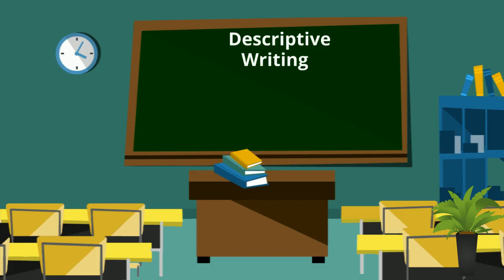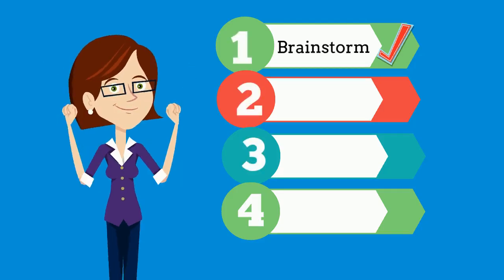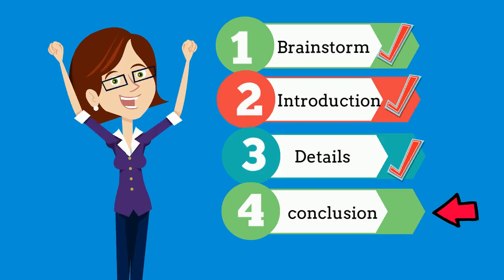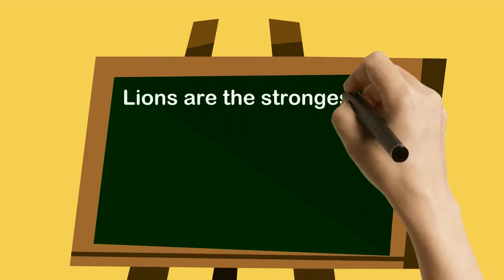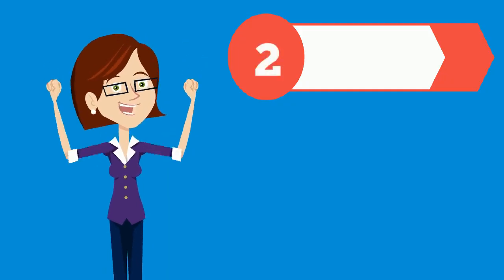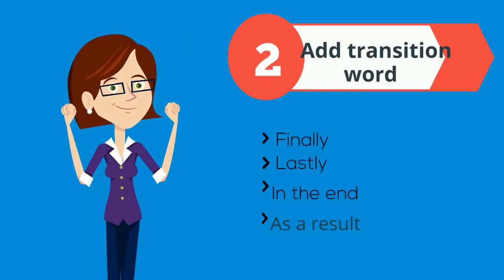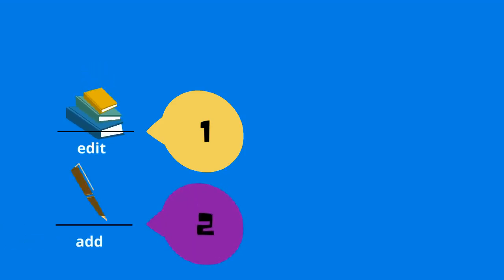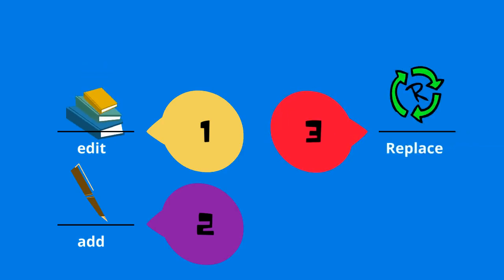How to write a Descriptive Paragraph | Concluding